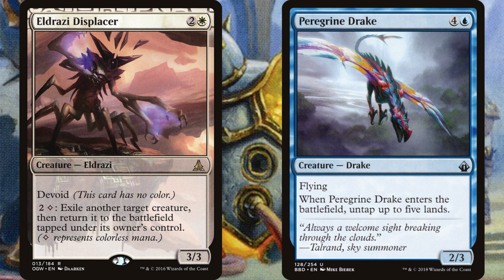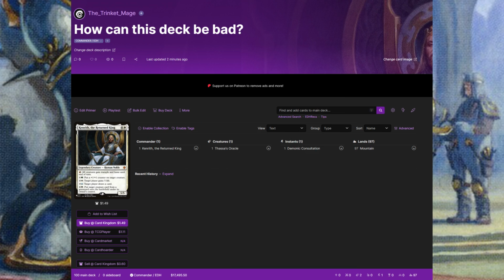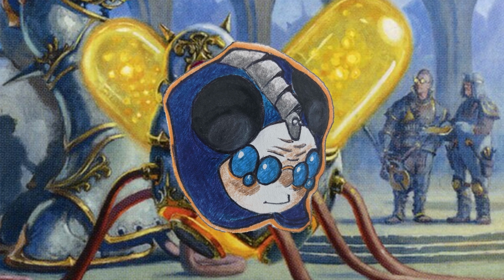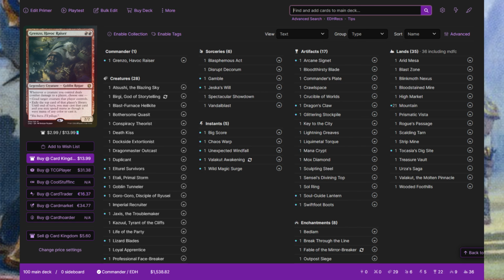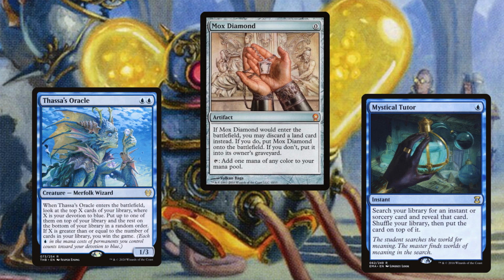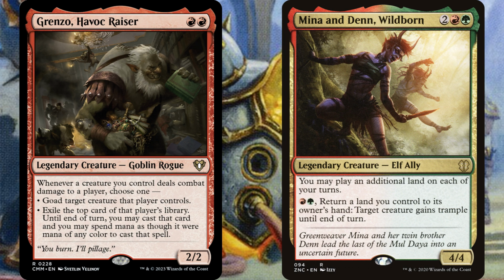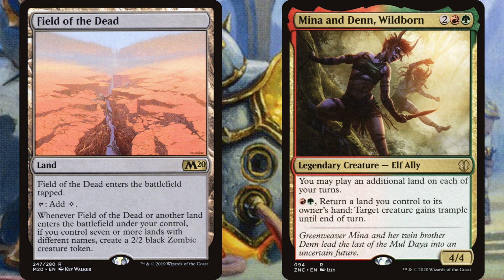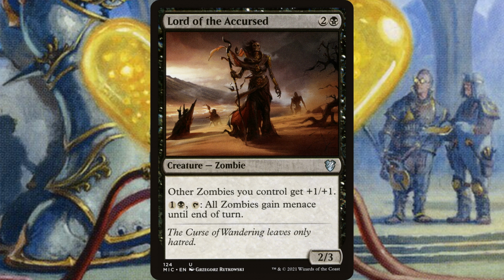What Combos Are Ok in Casual EDH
What are your favorite combos to play in casual commander? Or do you avoid them?